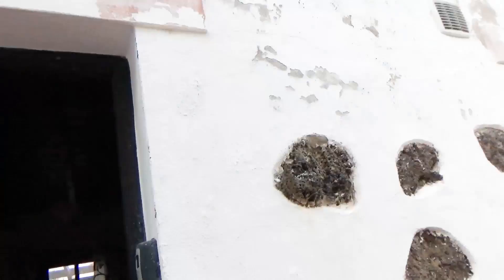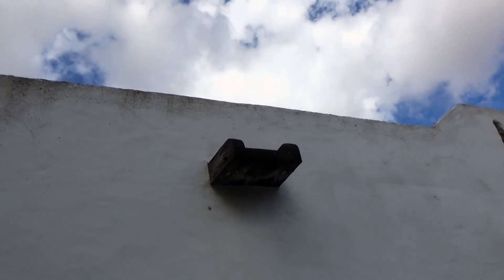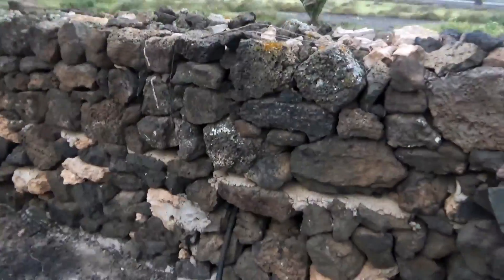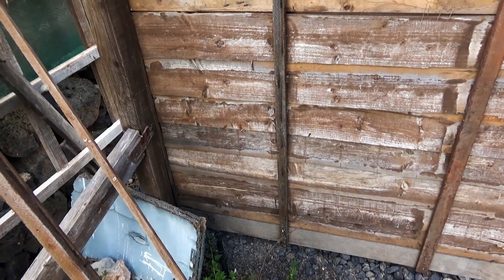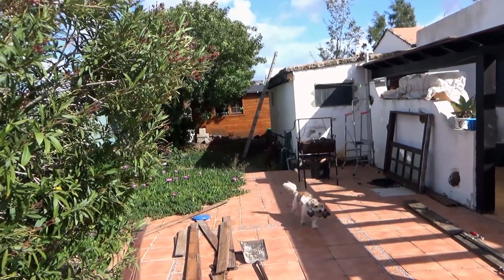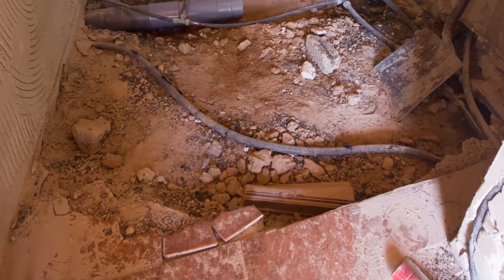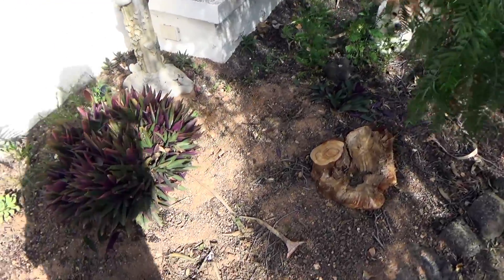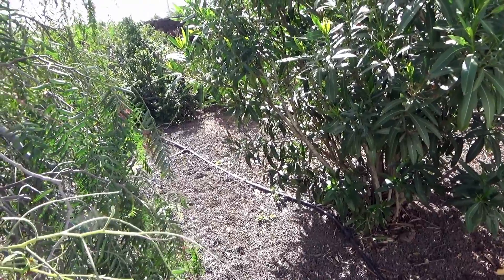Spanish Builders - What are they like?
Spanish Houses - Are they built well by Spanish builders?

This is a house tour video but not as you might expect, but rather a tour of the problems you may encounter if you buy a Spanish property when becoming an expat in Fuerteventura.

We bought our house here in 2013 and since then it has been a constant round of maintenance. We lived in our two previous houses in the UK for 17 years and in that time I didn't need to do as much as I have done on this house in just over 3 years.

There may be some good Spanish builders but whoever built our house is not one of them! Mind you, the English builder we used for the changes we made to the house told me plenty of horror stories about the bad workmanship he finds all the time in other properties so he wasn't alone. When you are buying a property in Spain you have to be aware of things like this.

If you like my videos and feel like buying me a coffee you can can